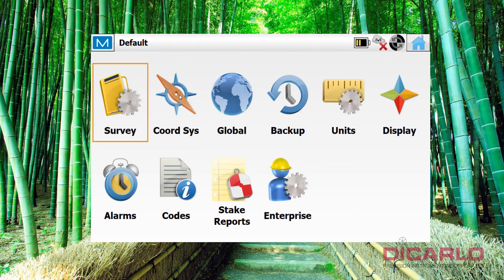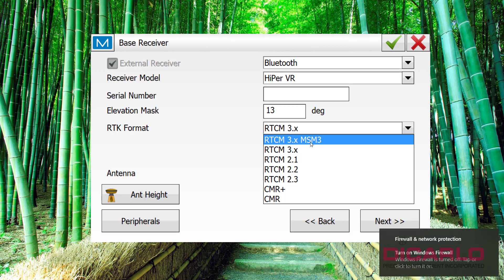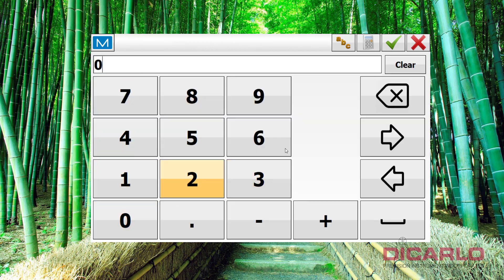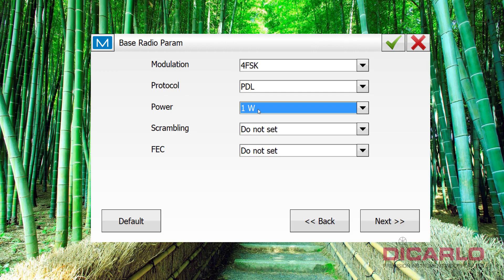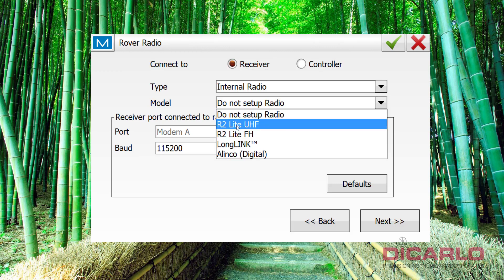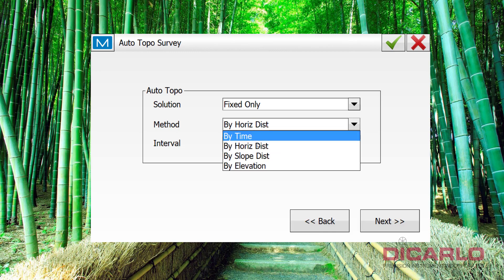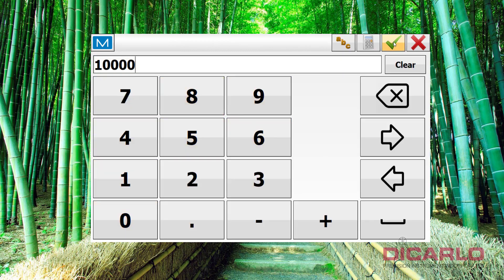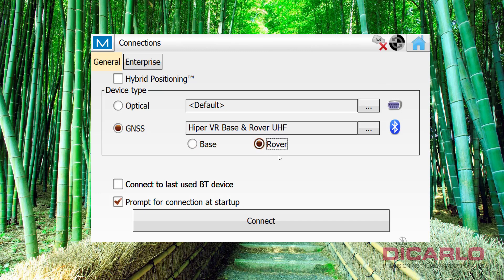Topcon MAGNET Field how to configure base and rover with UHF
An instructional video of what to set in your configuration when using a Topcon base & rover GNSS system when using radios for communication.
These are the settings I pay most attention to. And that should be useful for ALL Topcon GNSS users running this type of system.
The configuration I used was with MAGNET Field 6.1.1 running a Hiper VR base & rover system.
Let me know if anyone needs more info!